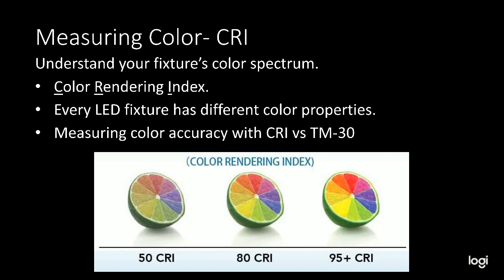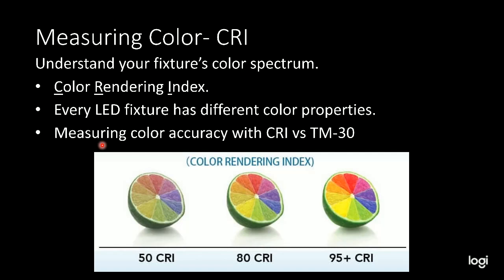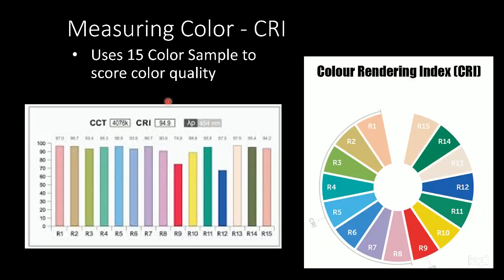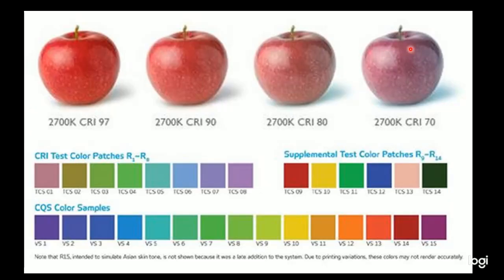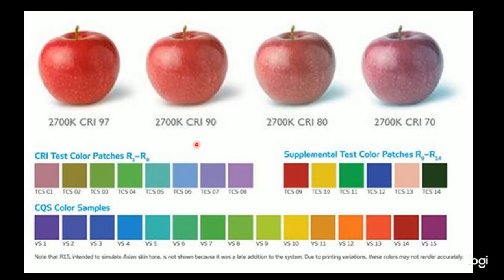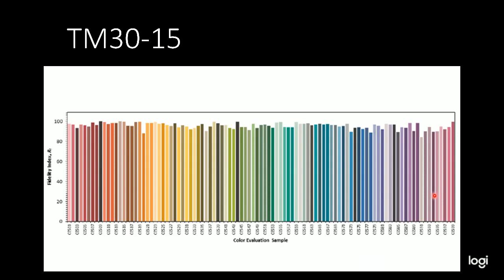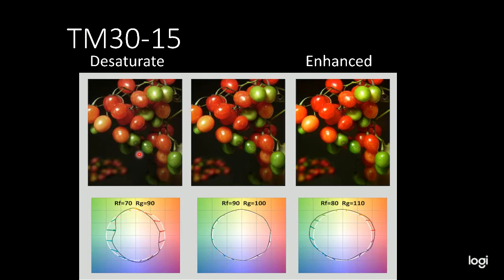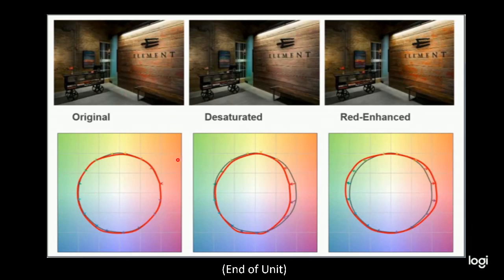LD Color 8 Measuring Color